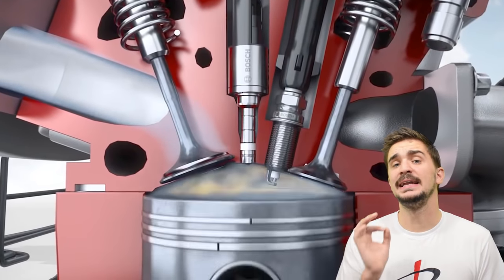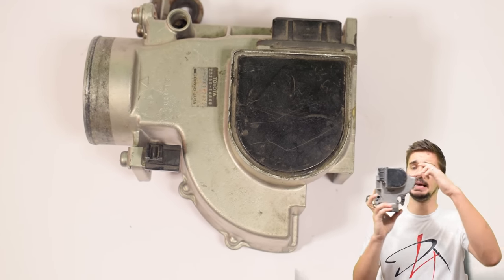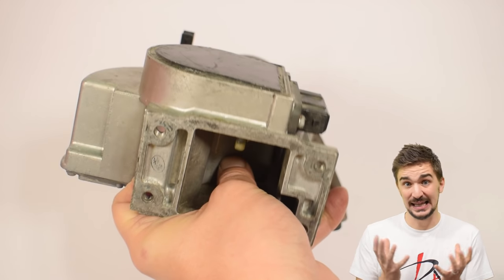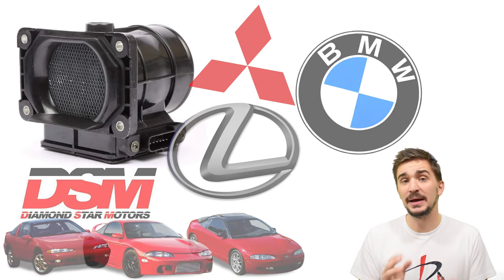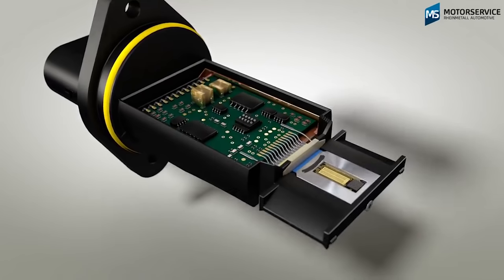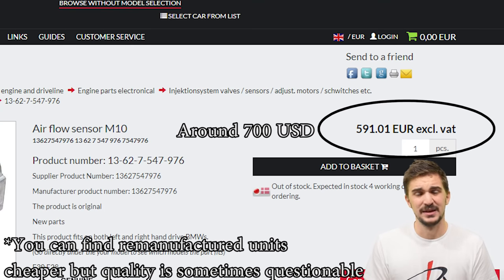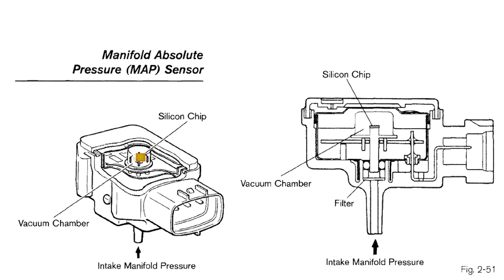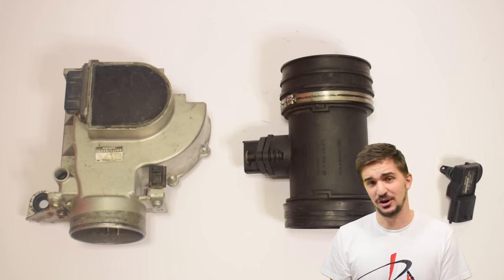AFM vs. MAF vs. MAP - Air flow SENSORS - HOW they WORK and how they DIFFER from each other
Carly offers a free lite version of the app to go with their adapter. The lite version offers access to certain features and is a good way to test what Carly can do with your car. To unlock additional features, such as coding, you can upgrade to the yearly subscription, either for one specific brand or all car brands."

Today we'll be exploring in detail the three different types of devices that measure the air coming into the engine and relay this important data to the ECU so that the ECU can inject the appropriate amount of fuel in order to obtain a desired air fuel ratio.

So let's start things off with the oldest type of air flow measuring component the air flow meter. The vane air flow meter gets it's name because inside it you can find a moving vane, and the vane air flow meter measures incoming air by relying on the drag force generated by the air. The air pushes against the vane and opens it. The more air pushes against it the more the vane will open. The vane is connected to a variable resistor or a potentiometer. In essence the poentiometer allows voltage to "enter" it and exit only at the terminal that is proportional to the angle of the vane, telling the engine's ECU how much the vane is open based on which the ECU determines the amount of fuel to be injected.

Now let's look at another relatively old method of measuring airflow, but one that doesn't noticeably restrict airflow. This one is known as the Karman Vortex Air Flow Meter.
And it relies on the property of all fluids, air included of course, to generate vortices when they encounter an obstacle of a specific shape,usually a triangular rod, which is called a "vortex generator" in this case.
The frequency or the number of the  vortices within a certain time-frame is proportional to the intake air velocity. Compared to the vane air flow meter the karman vortex generator is much less common on cars. It can be found mostly on cars from the 90s, most notably the DSM trio, as well as some Lexus, BMW and a bunch of Mitsubishi vehicles among others.

We have two main types of mass air flow sensors, the hot wire type and the hot film maf sensor.

A mass air flow sensor or MAF has a wire that sits in the incoming air stream. Because the mass air flow sensor directly measures air mass it also responds it won't get confused by an increase in air density due to altitute changes or changes in temperature. Denser air will contain more air molecules which will cool the wire more and the MAF will always respond accurately to temperature or altitude changes. This is why a MAF doesn't need an additional temperature sensor  to be accurate. Despite this many MAF sensors do in fact contain a temperature sensor which is required by some engine management systems and can also be used a secondary check  to verify the the operation of the mass air flow sensor.

A hot film sensor takes things further than the hot wire because it's able to measure not just the actual air mass but also the direction and the pulsation or reversion of incoming air mass.

The hot film MAF senses direction by having two air mass sensing elements next to each other. They work the same way as the single hot wire but because there's two of them the integrated electrical circuit can see which element experiences changes in resistance first, which it means it can tell the direction of the incoming air stream.

When it comes to the location of all of our air flow measuring devices so far they're almost always found right after your air filter, but our next device is differet. and this tiny little thing here is a MAP or a manifold absolute pressure sensor. And it's name already tells us where it is and what it does. It's located on the intake MANIFOLD and it senses air pressure in the intake manifold.

Most MAP sensors measure pressure by relying on piezoelectricity, which is electrical charge that accumulates in certain materials when they are exposed to mechanical stress. Most modern MAP sensors actually use micro-machined silicon pressure sensors a.k.a. silicon chips. The changing air pressure inside the manifold will flex the silicon chip to different extent creating measurable changes in the current that accurately correspond to the changes in the air pressure.

00:00 Vane Air Flow Meter
06:06 Karman Vortex Air Flow Meter
08:11 MAF sensor
14:00 MAP sensor

A special thank you to my patrons:
Daniel
Peter Della Flora
Daniel Morgan
William
Richard
Pepe
Brian Durning

Also, a big thanks to Stephen Bello for his valuable contribution to this video